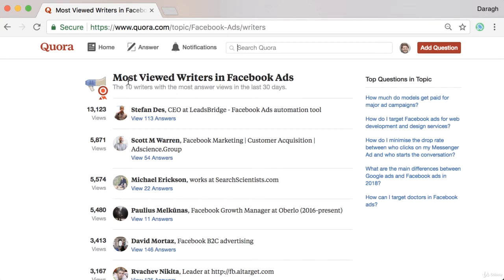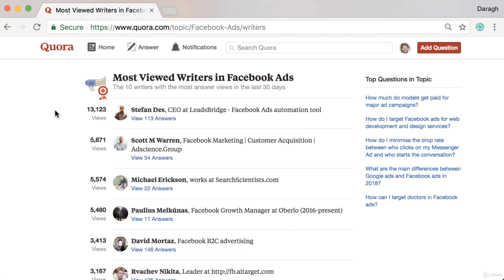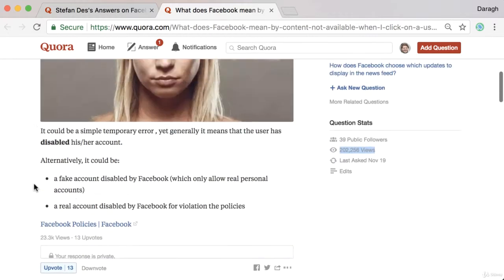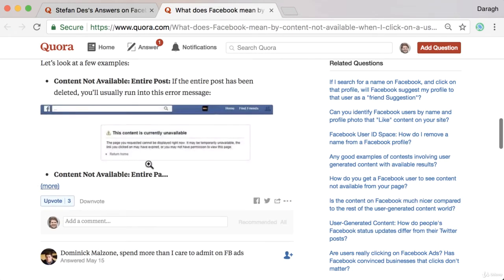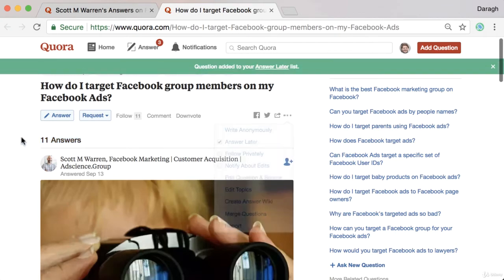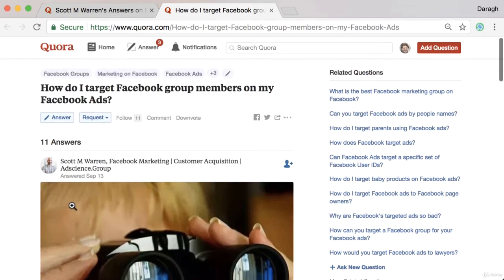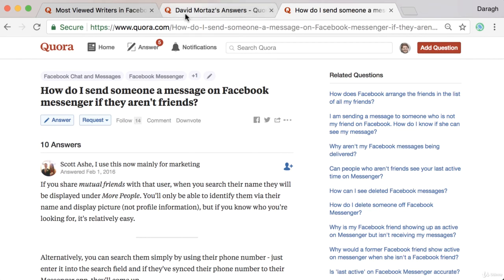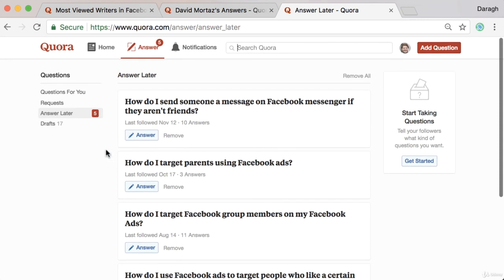5. Build a List of Questions to Answer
Build a List of Questions to Answer